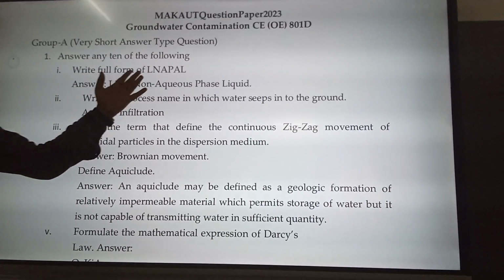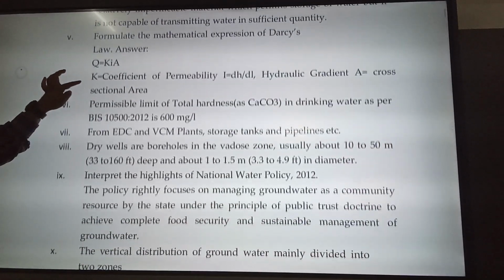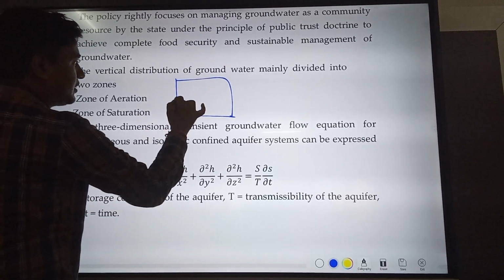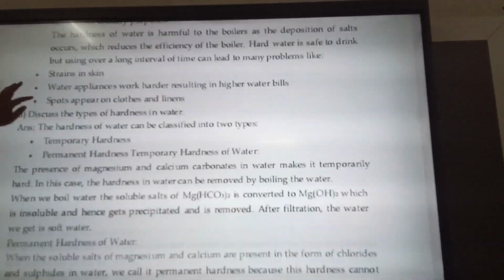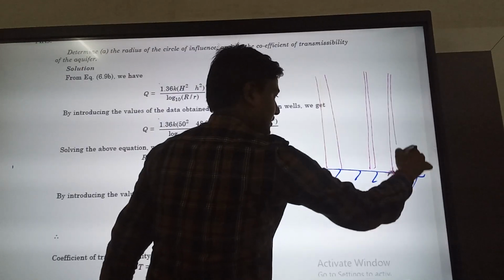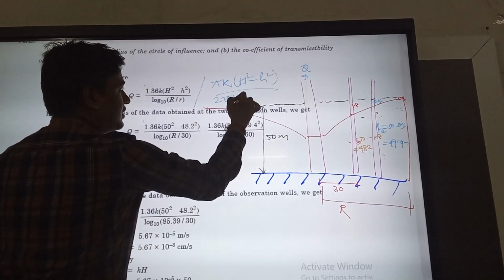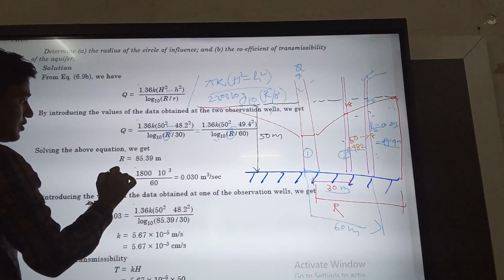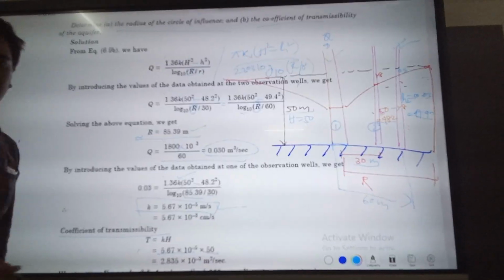Ground Water Contamination_ MAKAUT Previous Year 2023 Solved Paper - Group A & C